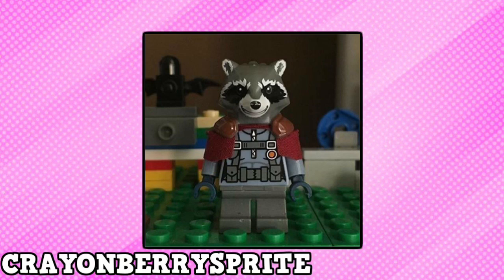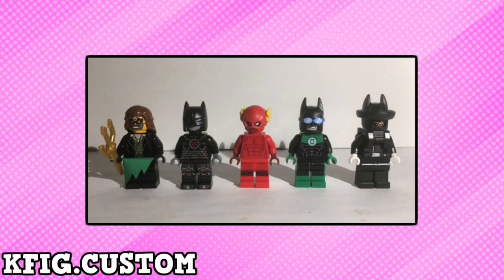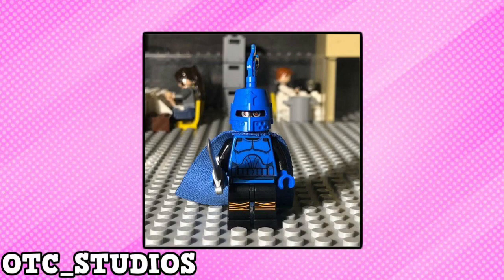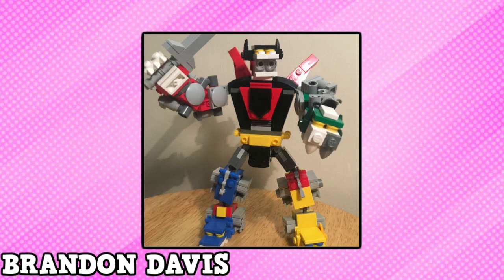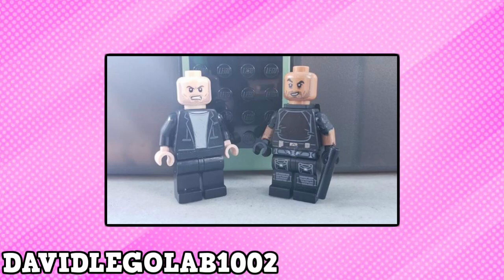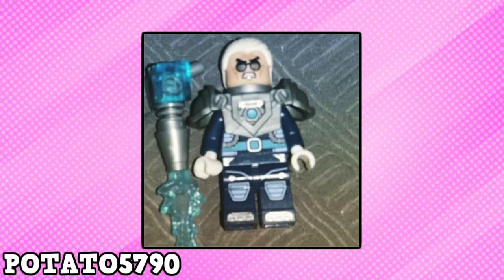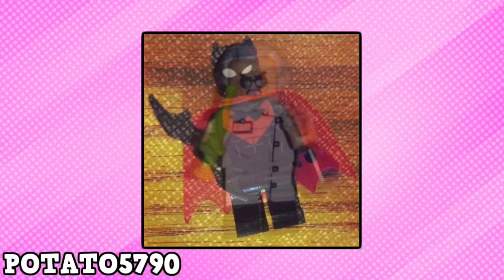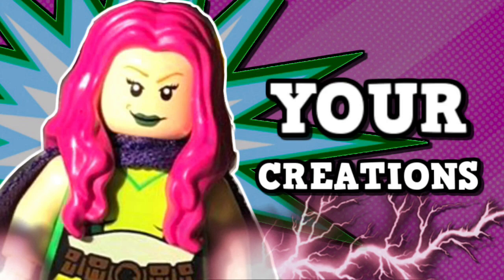More of Your Custom LEGO Minifigure Creations!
So many of YOUR Custom LEGO Minifigures!